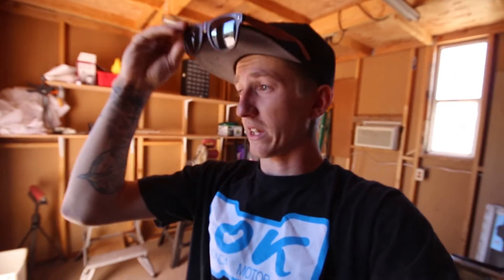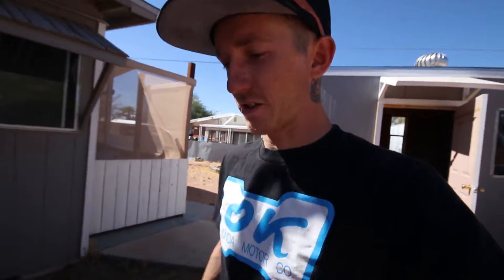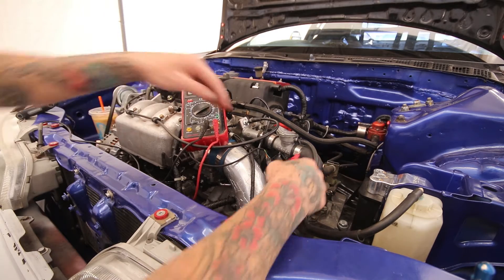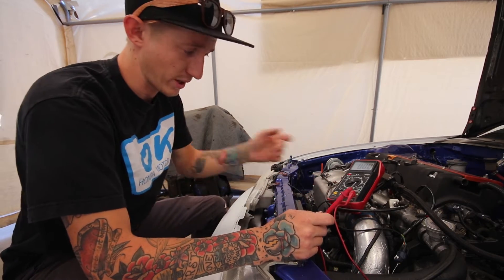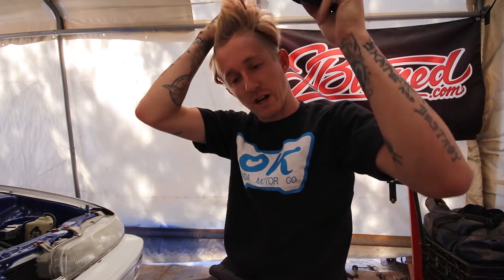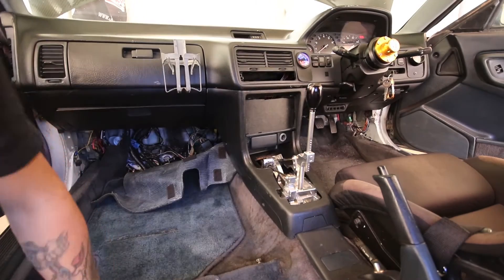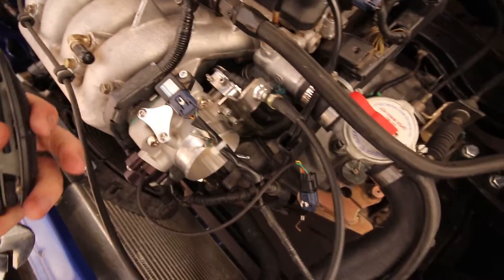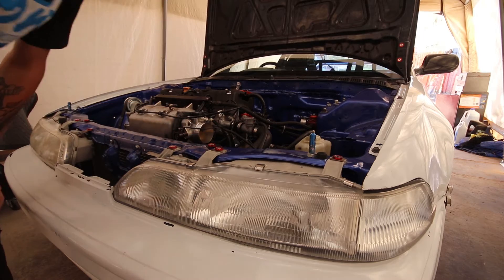Ktuned Throttle Body and TPS Issues (SOLVED!)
Been struggling with these two products the most from ktuned and have the least amount of help with it. But finally, thanks to mario i now have it all figured out!